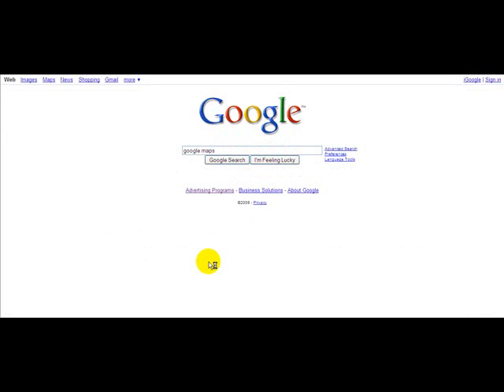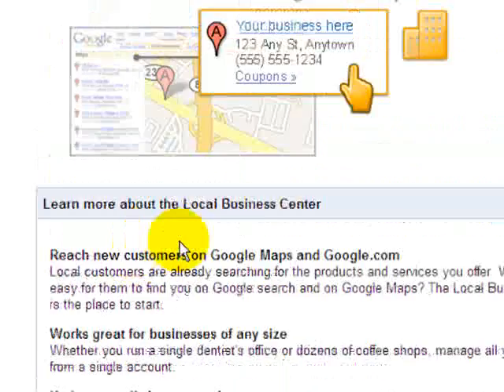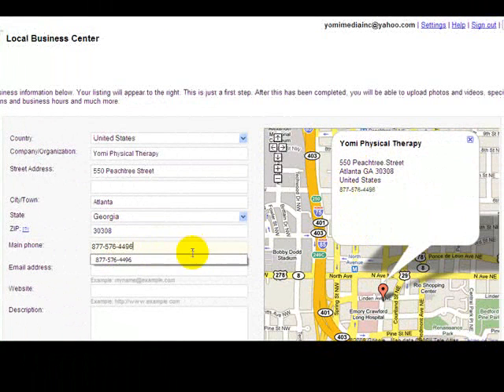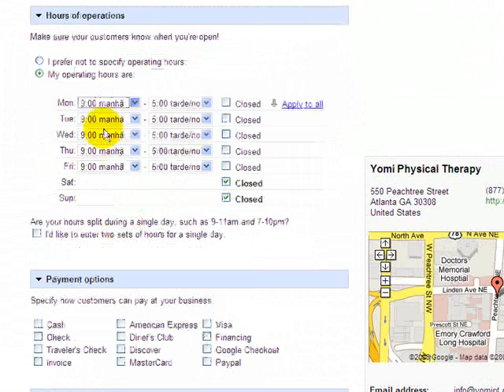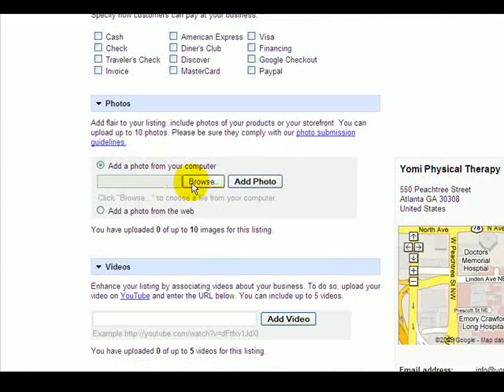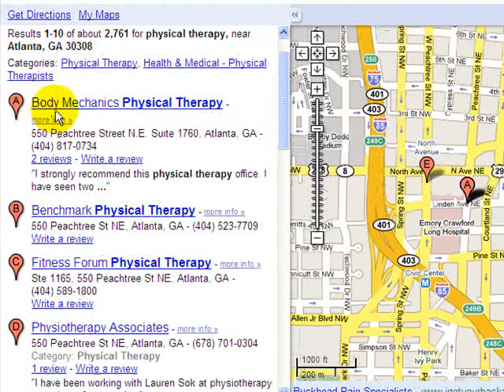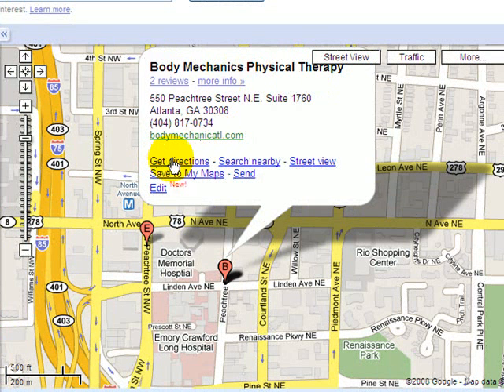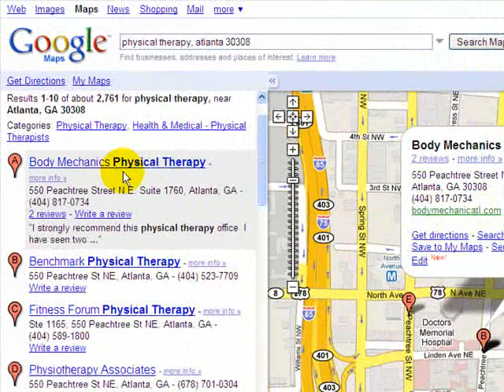Why Your Patients Can't Find Your Physical Therapy Clinic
Learn how you can have your patients find your physical therapy clinic so you can focus more on patient care.